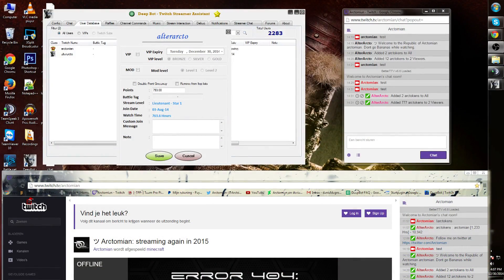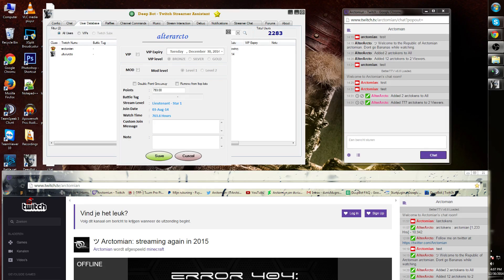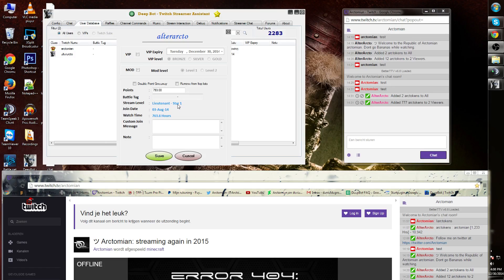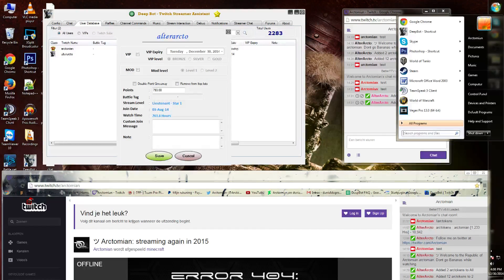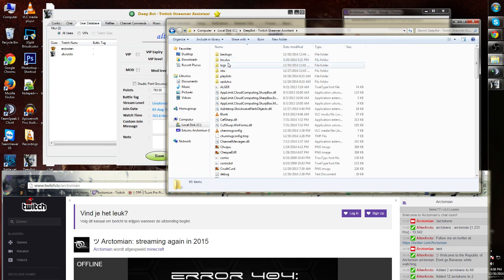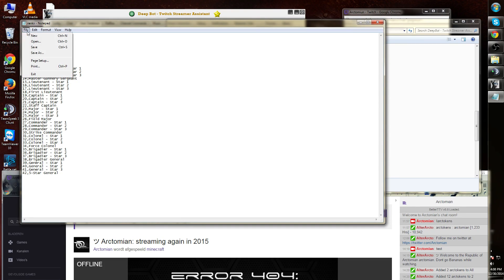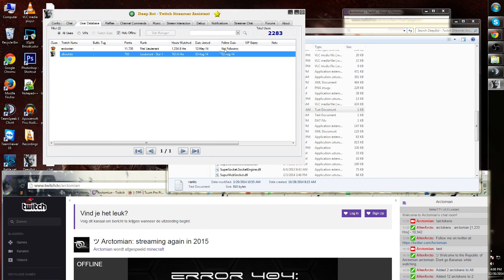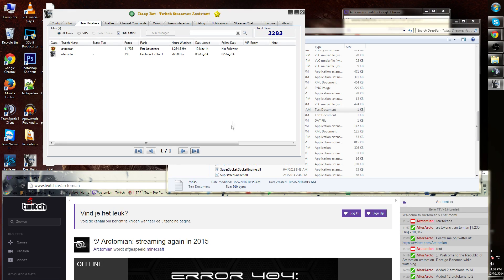#6 Deepbot Short'Z: Ranks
~ Ranks/ streamer level